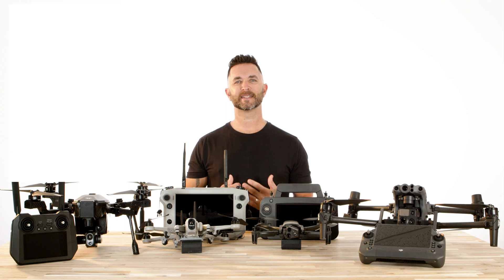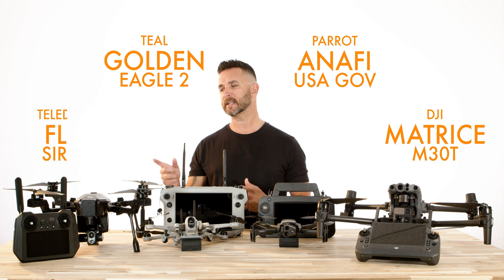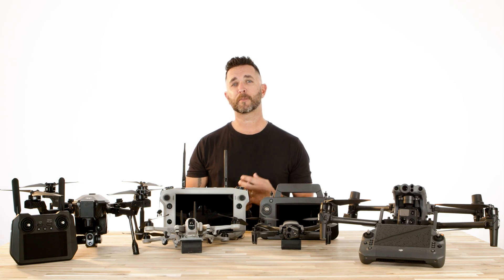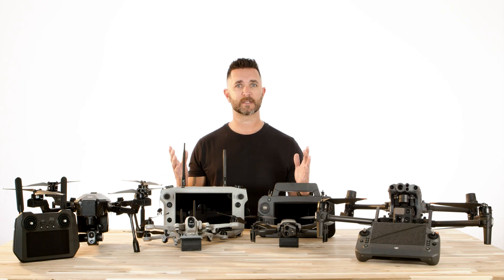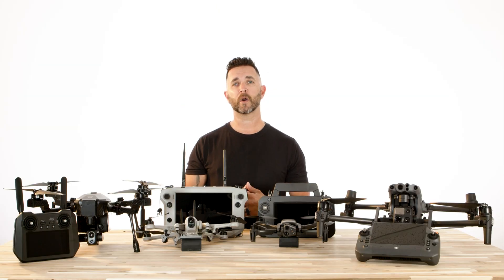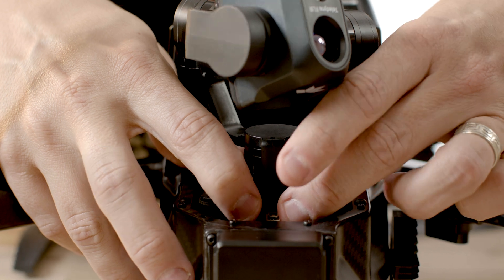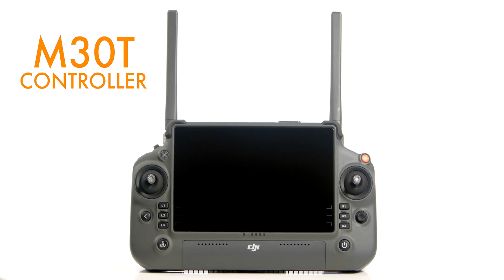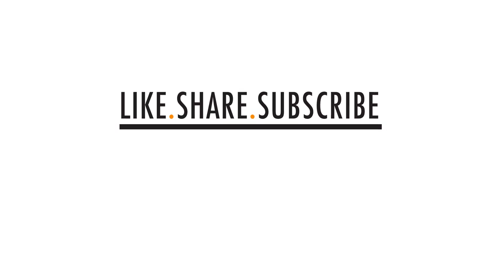Which Thermal Drone is Right for You? We Compare our Top 4!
There are a lot of options out there for drones with thermal camera technology in them. When it comes to making the right decision for your purchase, it is important to understand the capabilities and limitations of each drone. We review the DJI M30T, Parrot Anafi USA Government, TEAL GoldenEagle 2, and the Teledyne FLIR SIRAS. While each drone is great, they each have great strengths and weaknesses. Florida Drone Supply believes in highlighting each point about the drones we sell, whether good or bad, our customers deserve the highest level of knowledge and education about each piece of equipment they want to purchase.

To learn more about the Parrot Anafi USA Government Edition,

00:00 - Intro
00:53 - Drone Introduction
01:29 - Price
02:10 - Thermal Camera Specs
02:52 - Size and Weight
03:26 - Flight Times
03:55 - IP Ratings
04:20 - Modularity
05:05 - Top Speeds
05:36 - Remote Controllers
06:31 - Outro